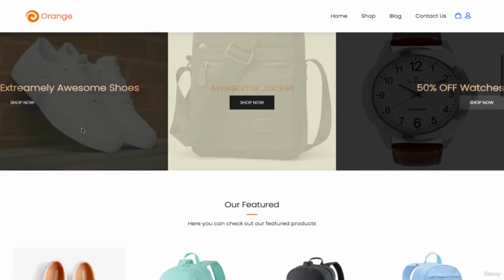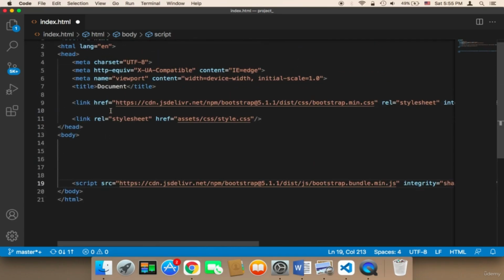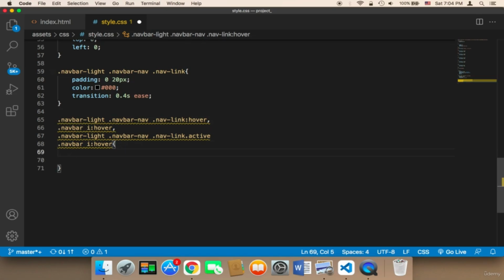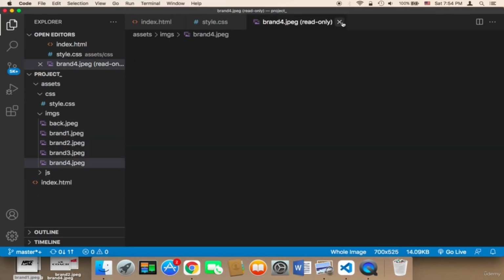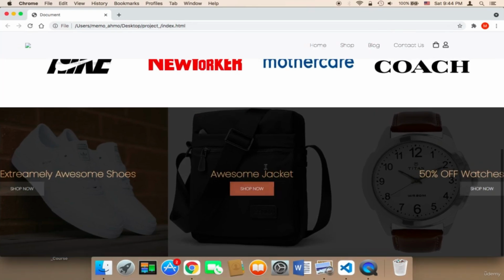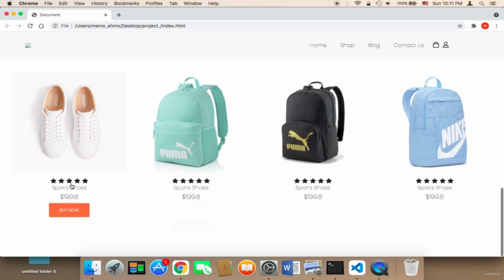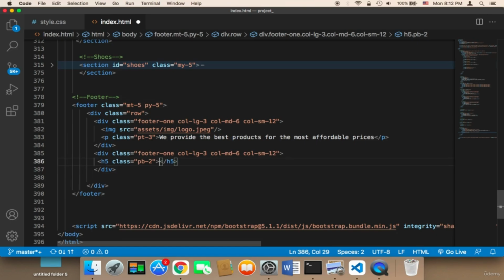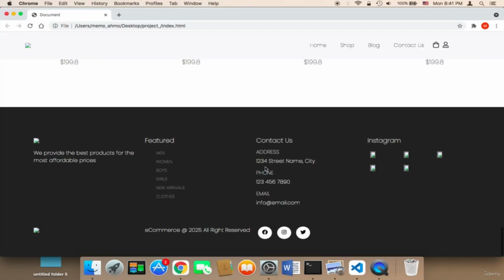Creating E-Commerce Website with PHP & MySQL Part-1